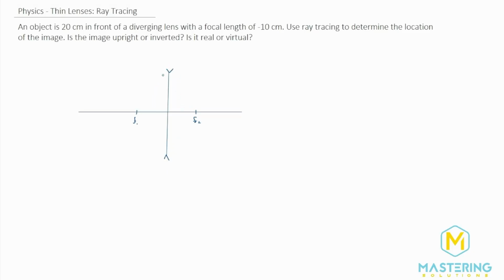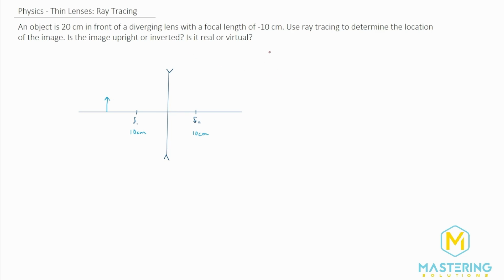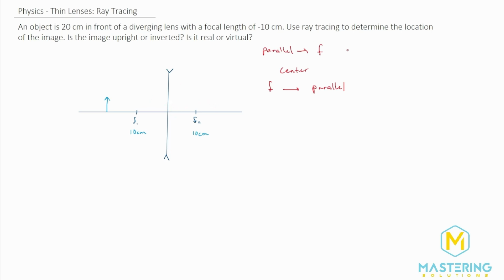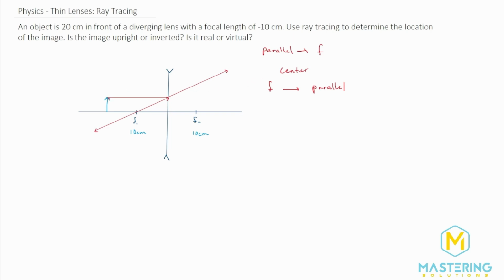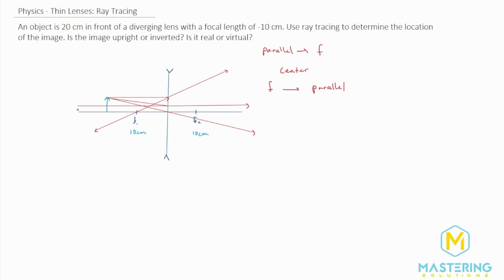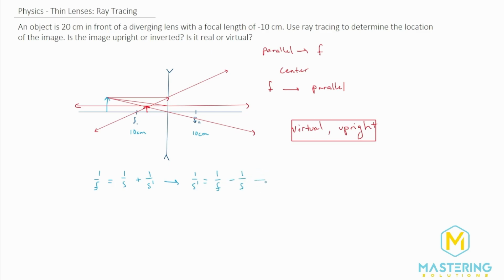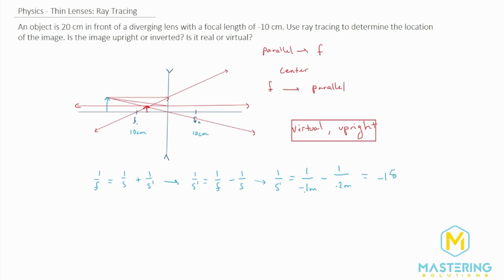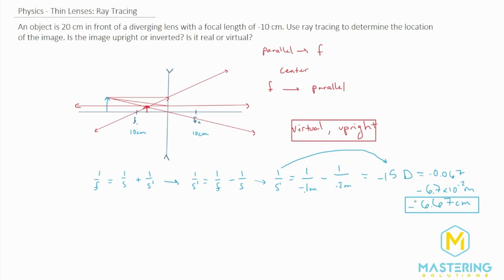18.33 Mastering Physics Solution-"An object is 20 cm in front of a diverging lens with a focal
Mastering Physics Video Solution for problem #18.33 "An object is 20 cm in front of a diverging lens with a focal length of -10 cm. Use ray tracing to determine the location of the image. Is the image upright or inverted? Is it real or virtual?"